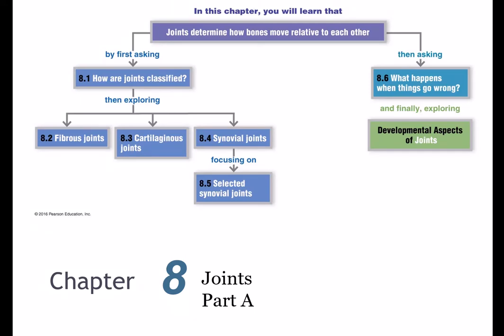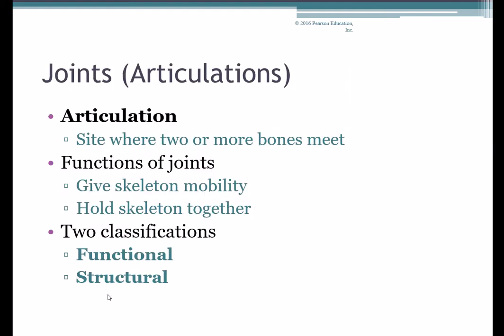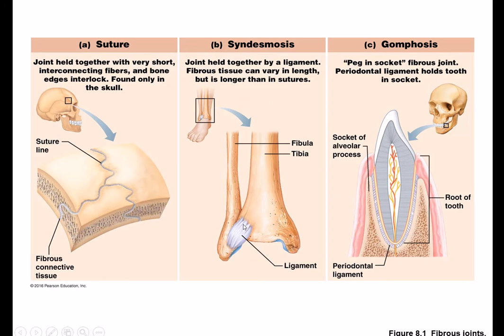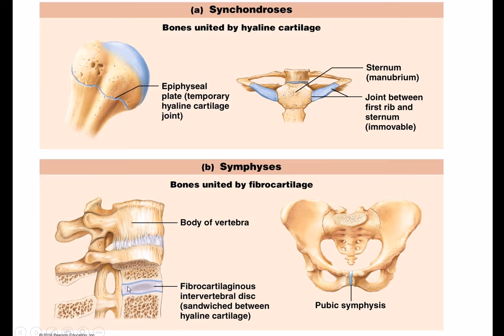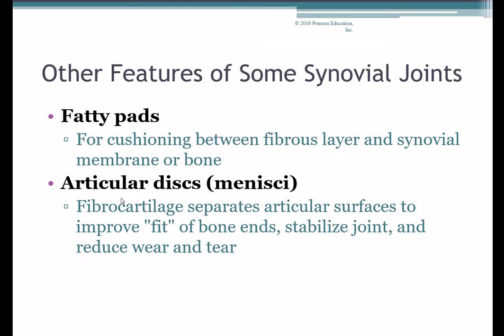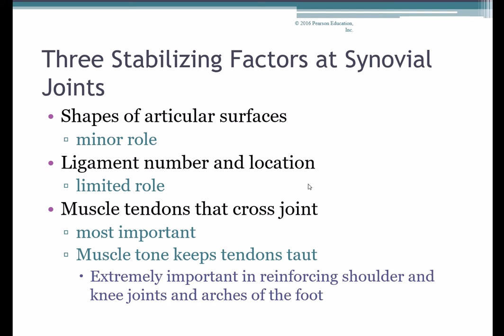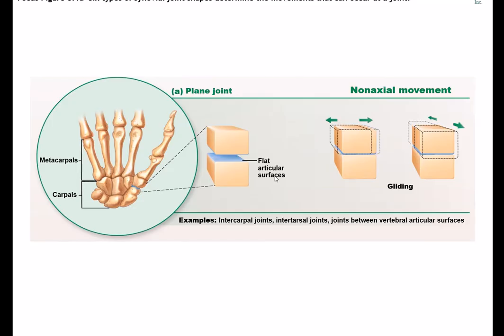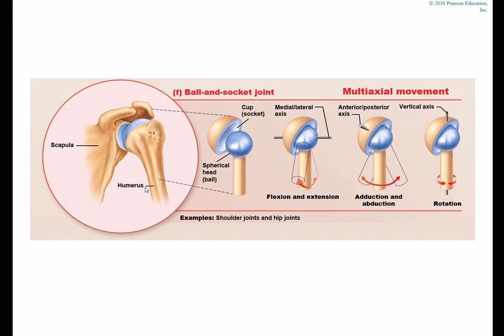Human A&P I: Anatomy of Joints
reviews the basic types of joints in the human body